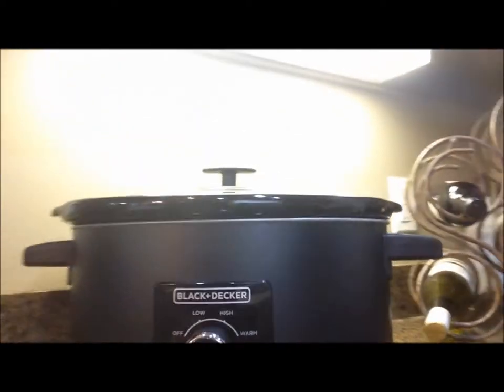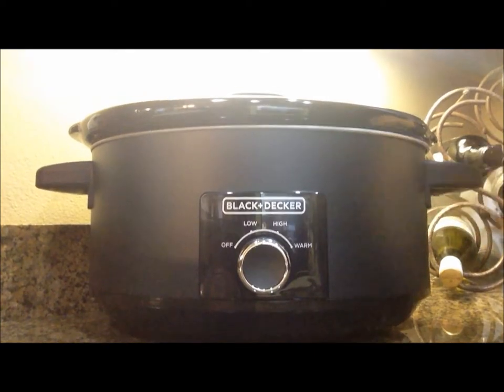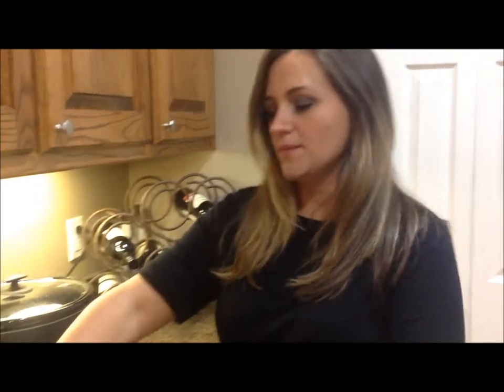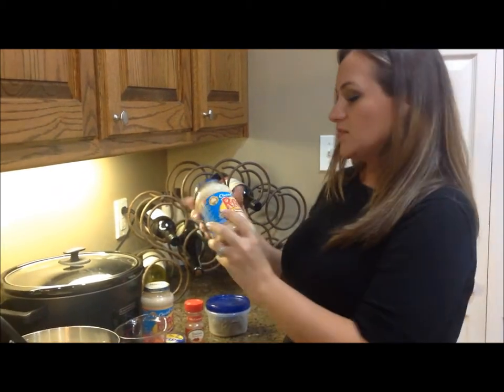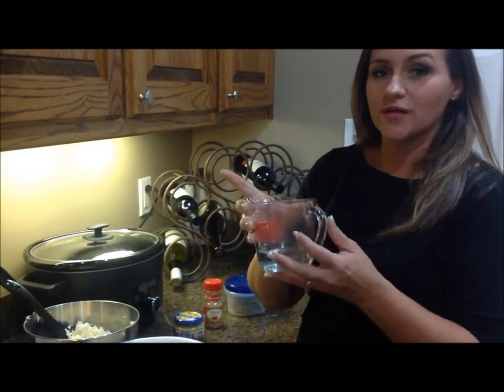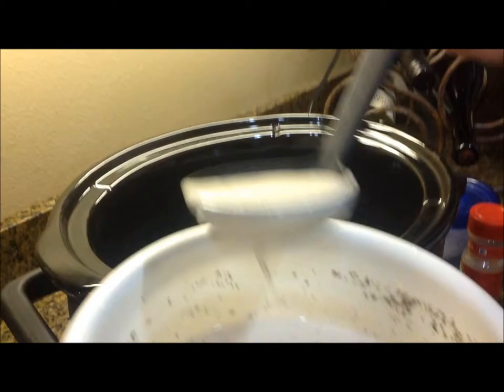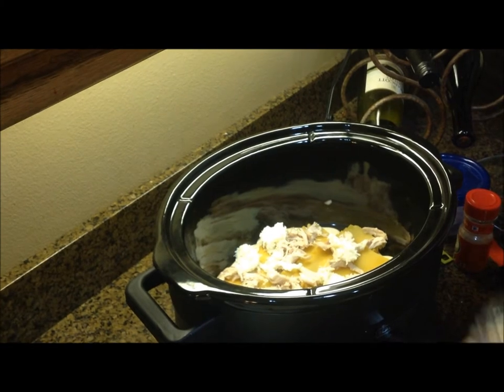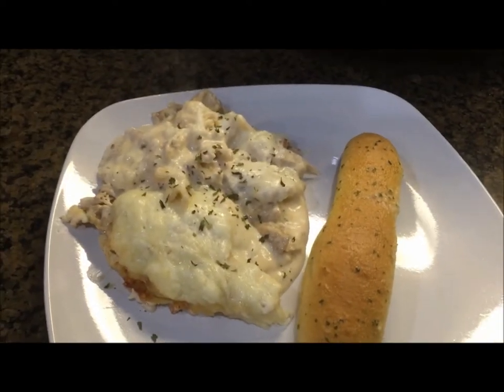How to make Chicken Lasagna in a crockpot - FIVE STARS - cook time 2.5 hours or less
Ingredients:
1 Rotisserie Chicken
2 cups Italian Shredded Cheese
1 cup Shredded Mozarella Cheese
2 jars Alfredo sauce (your choice of flavor)
1 tsp Minced Garlic
1 tsp Italian Seasoning
Lasagna Noodles
1/2 cup water
15 oz Ricotta cheese